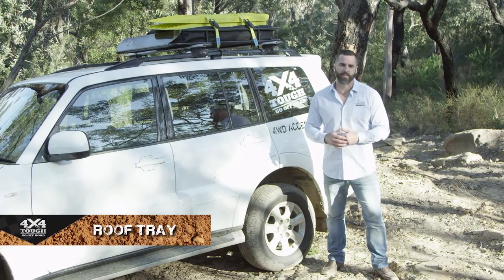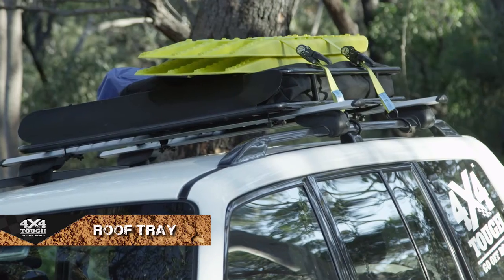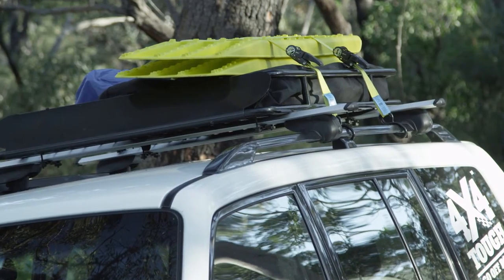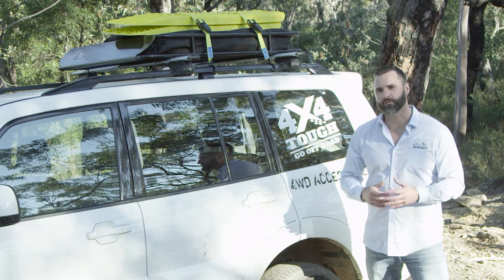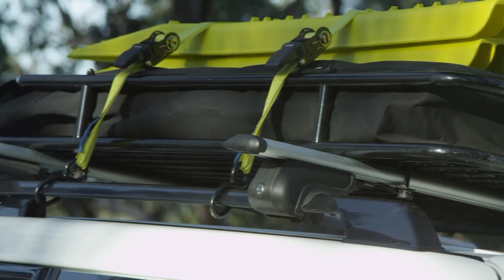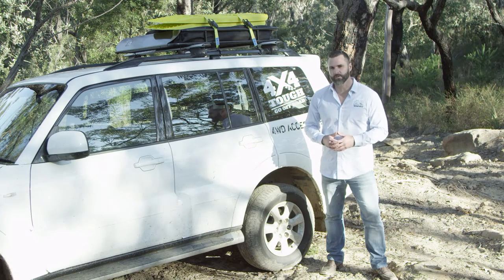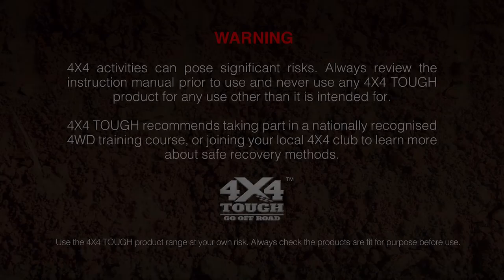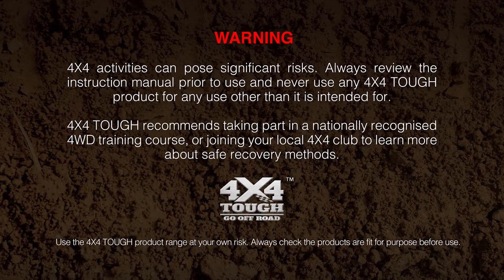4 x 4 TOUGH ROOF TRAY